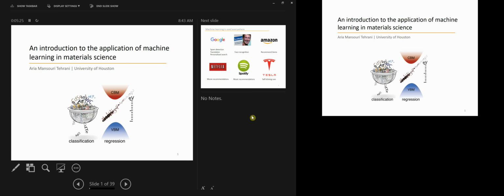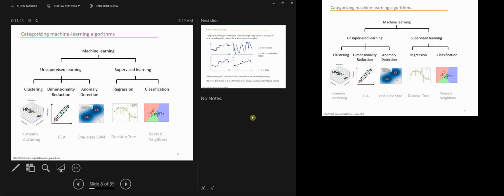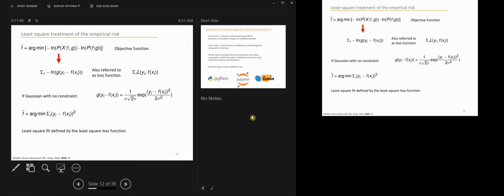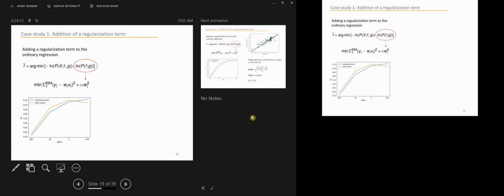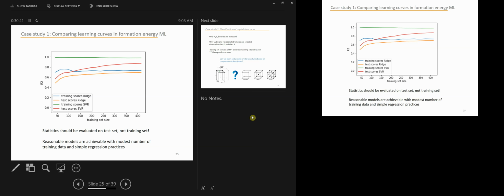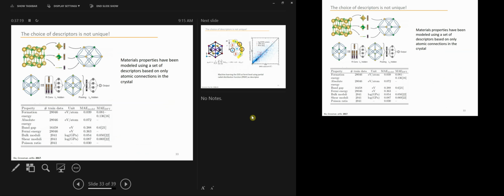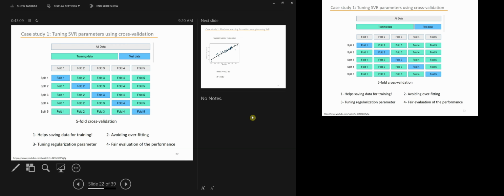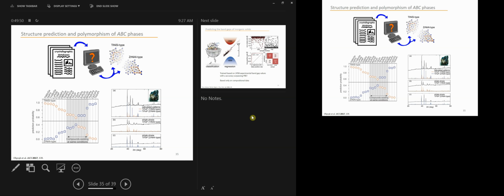Machine Learning in Materials Science Workshop: Introduction to machine learning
Aria Mansouri Tehrani of University of Houston (PI: Dr. Jakoah Brgoch) gives an overview of Materials Informatics and some basics of Machine Learning in Materials Science & Engineering. This presentation was part of the 2018 Machine Learning in Materials Science Workshop held at the University of Utah in Salt Lake City Utah on April 6th 2018. Workshop co-organized by Dr. Taylor Sparks and Dr. Jakoah Brgoch with support from the National Science Foundation and The American Chemical Society Petroleum Research Fund.